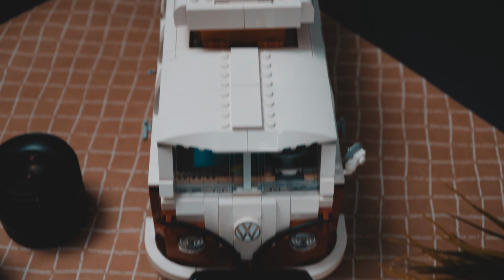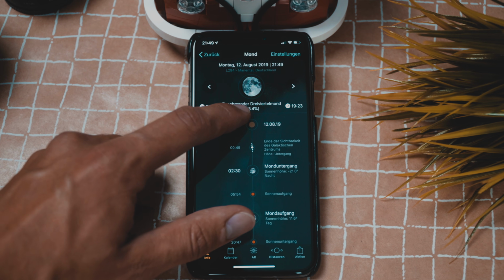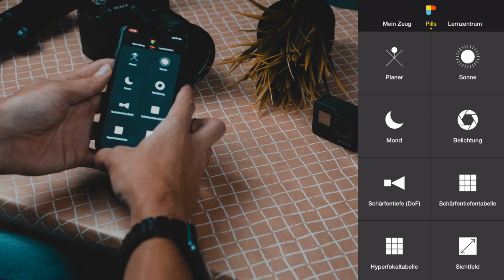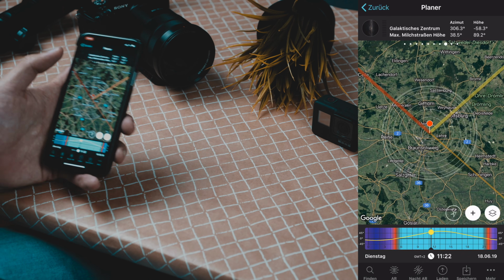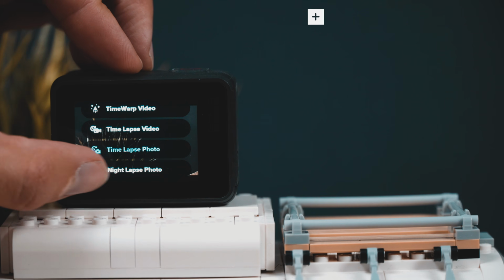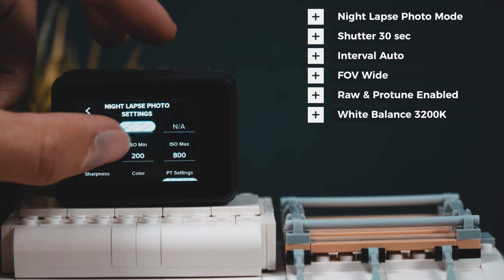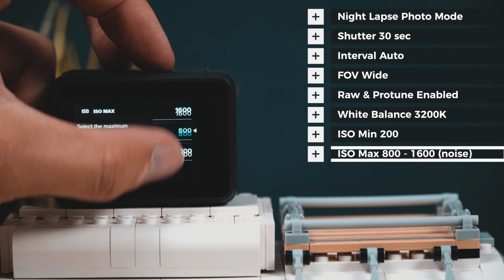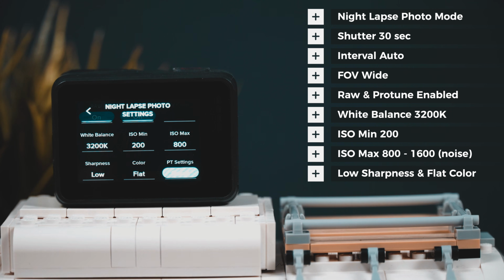GoPro Night Lapse Settings for HERO 8 (works for HERO 9)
Main Camera
2. Camera
Lens 1
Lens 2
Lens 3

Mic for Camera
Other Mic